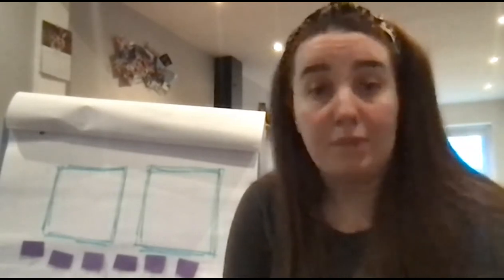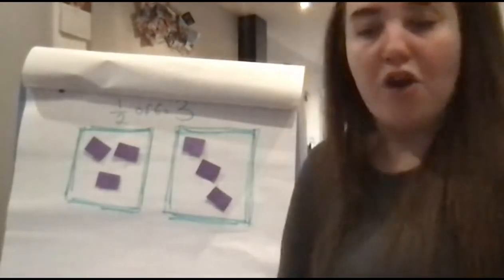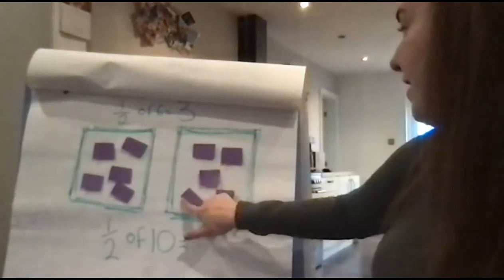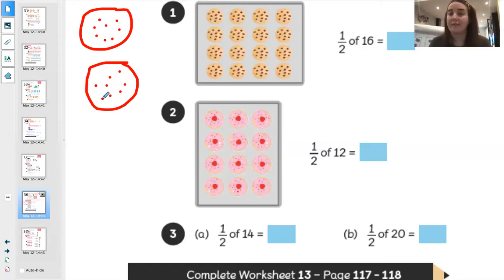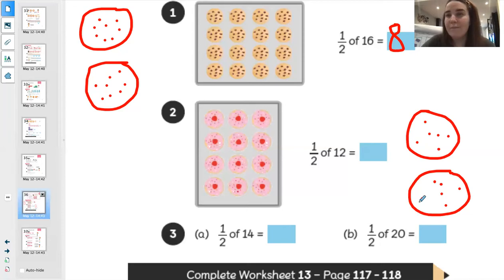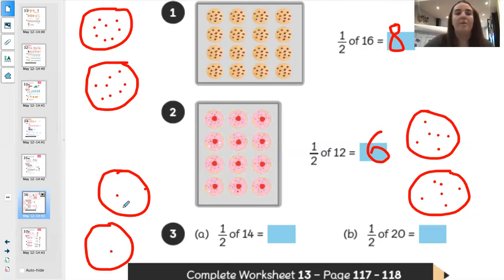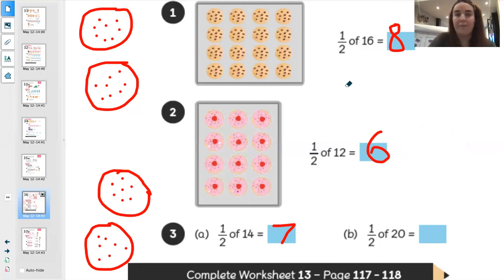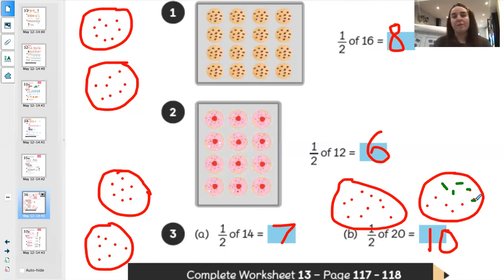Monday 18th January Maths